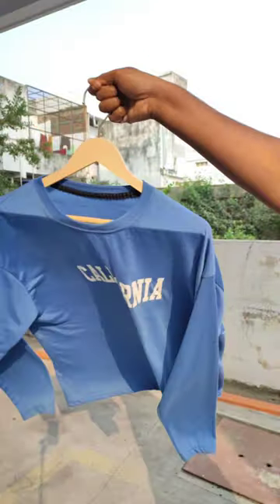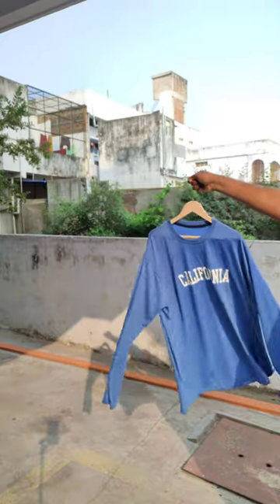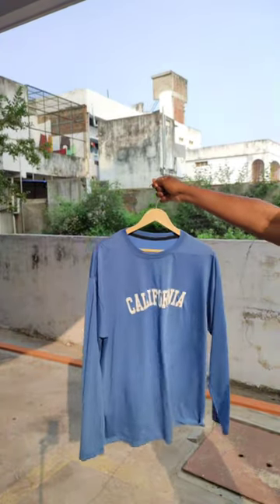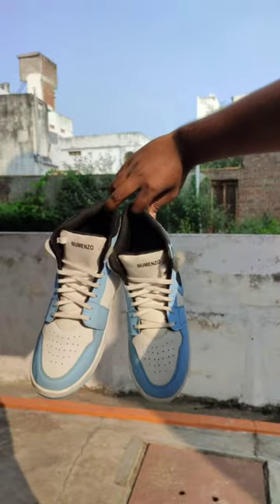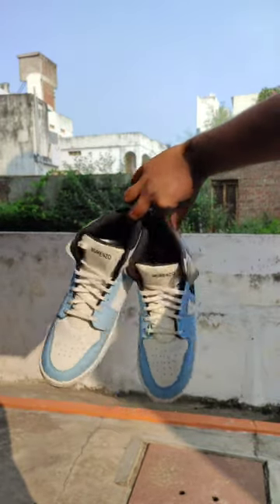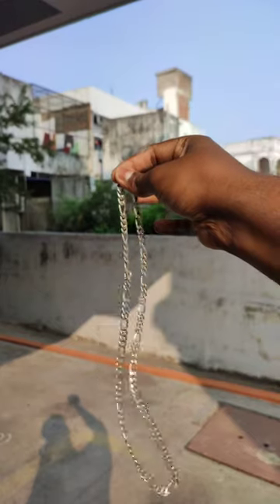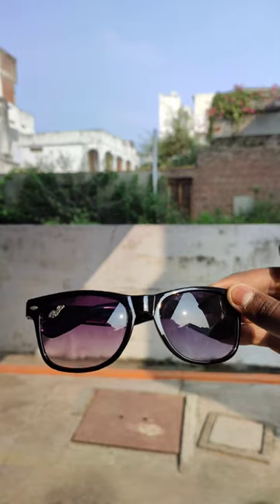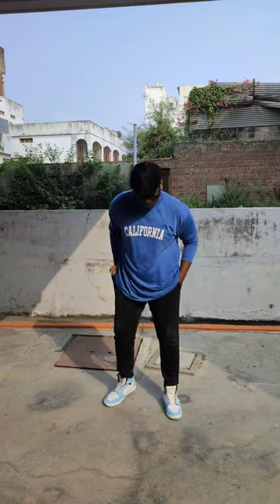OVERSIZE SWEATSHIRT💙 *OUTFIT* FOR COLLEGE 🏫 fashion 🎉